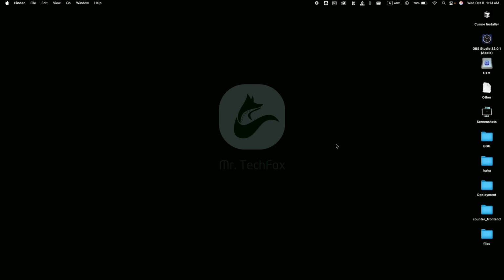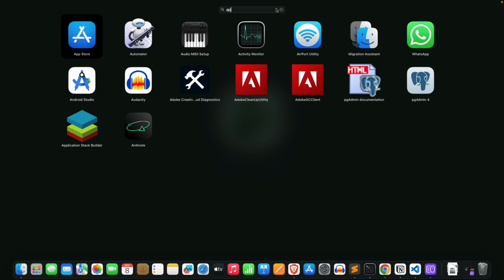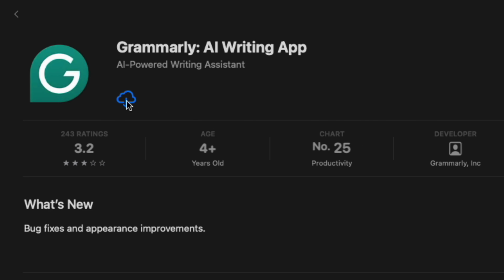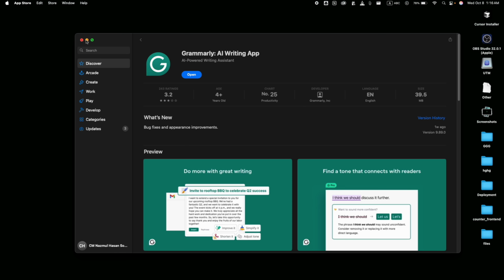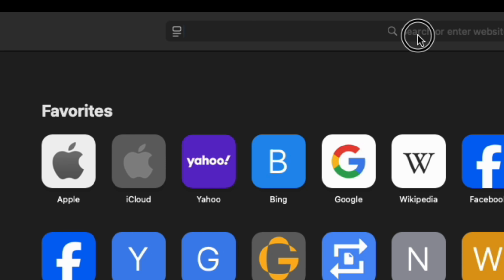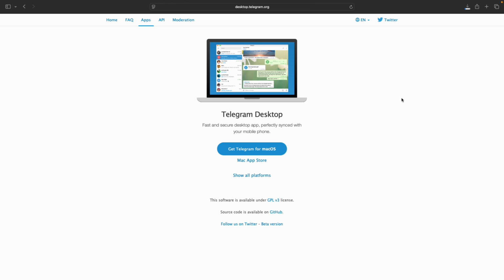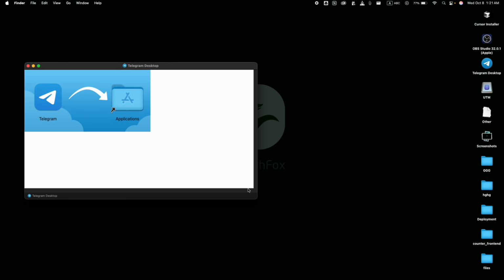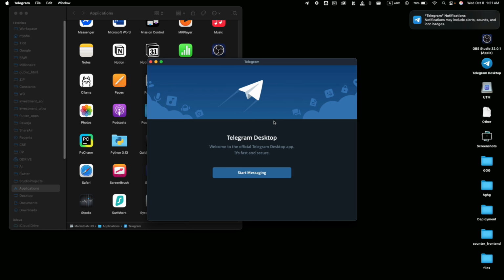How to Download and Install Any App on Mac Easily?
Discover the easiest ways to download and install any app on your Mac in 2025! Whether from the App Store or direct downloads, this beginner-friendly guide covers step-by-step instructions for .dmg files, .pkg installers, and bypassing unidentified developer warnings safely. Avoid common pitfalls and get your favorite software running quickly—perfect for new Mac users!